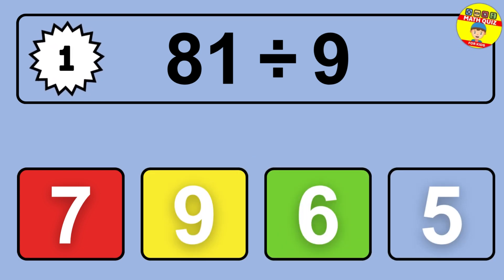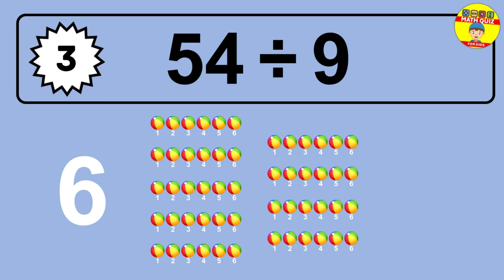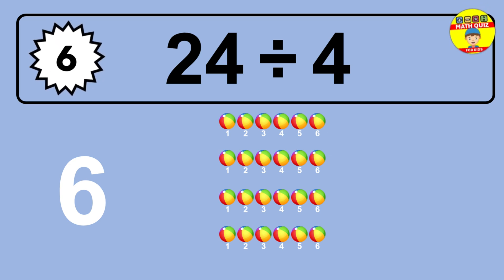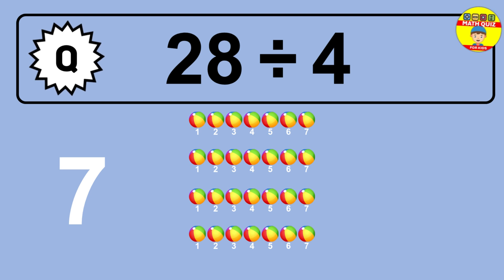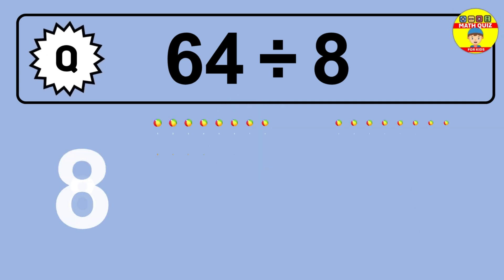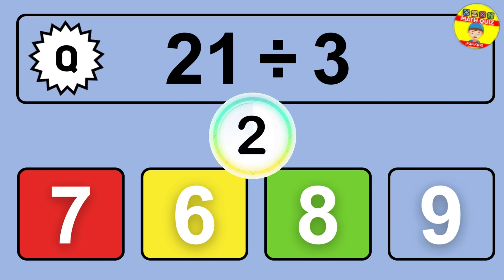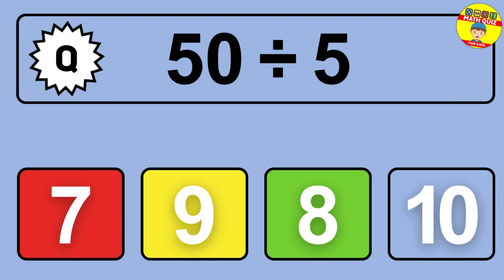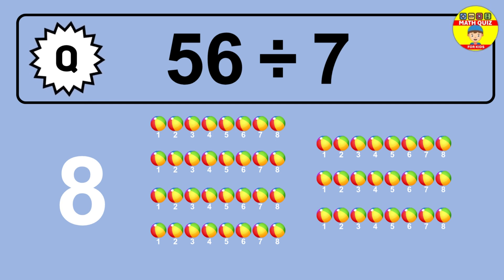Want to Master Division? Watch This Now